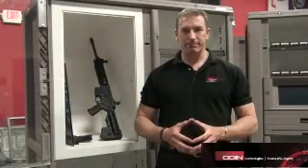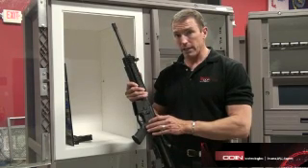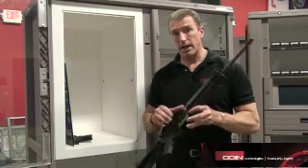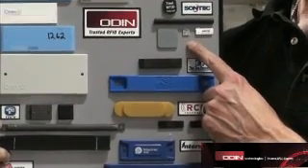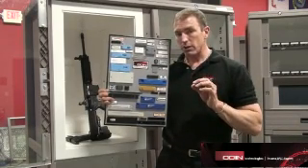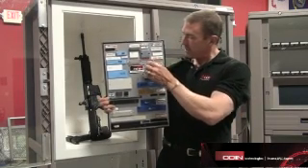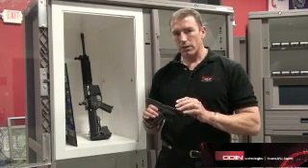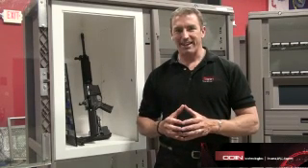RFID Weapons Part II - AR-15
Passive radio frequency identiifcation for weapons tracking, this second episode we discuss tagging the AR-15 with RFID and tagging the Glock with passive RFID.